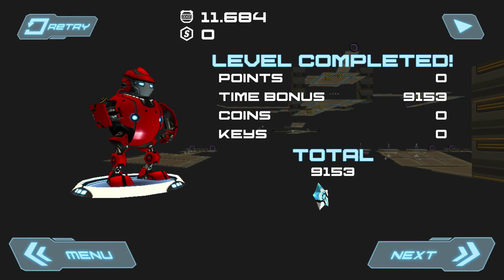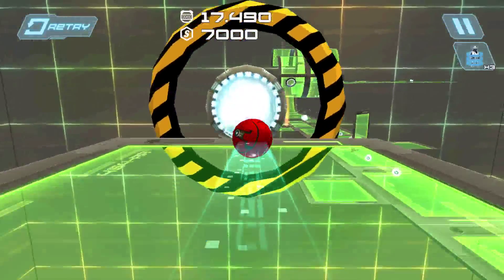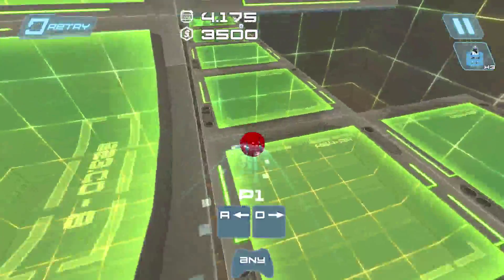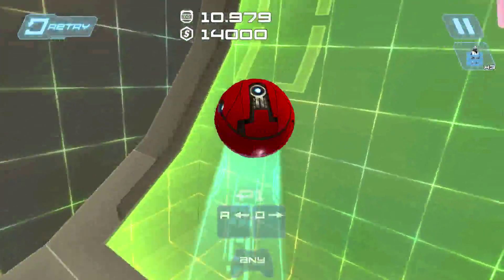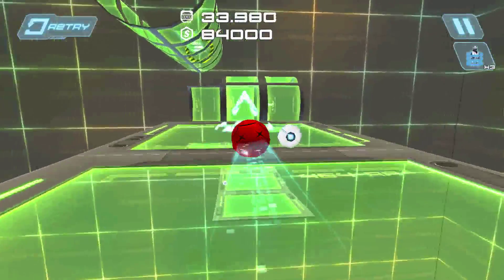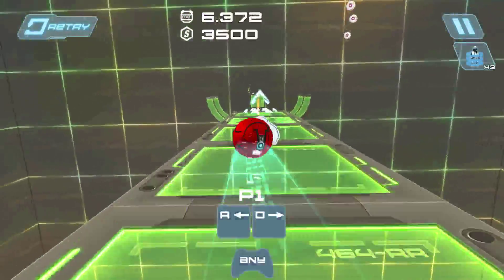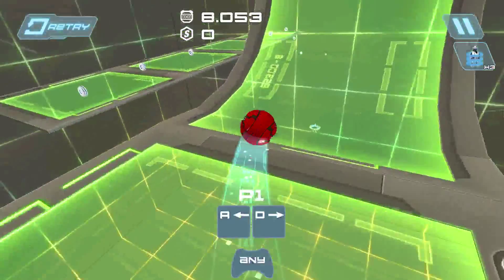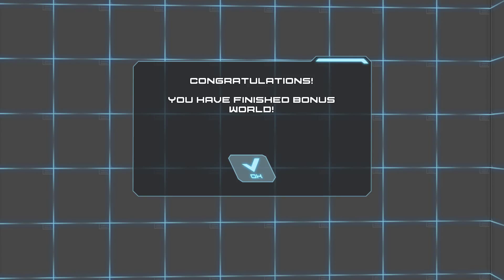Orborun bonus levels speedrun tutorial part 5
Orborun speedrun tutorial of the last 5 bonus levels